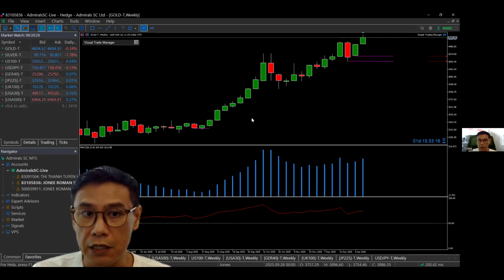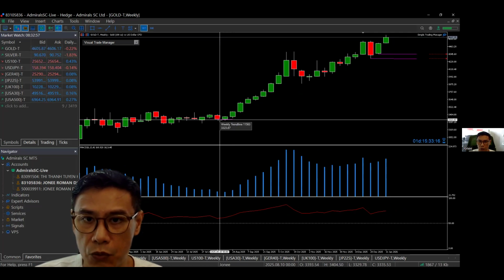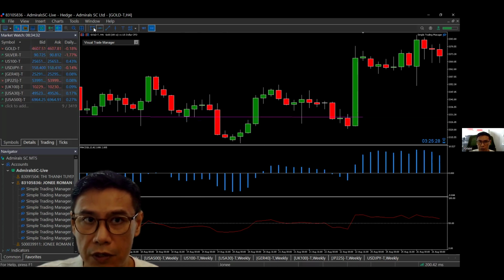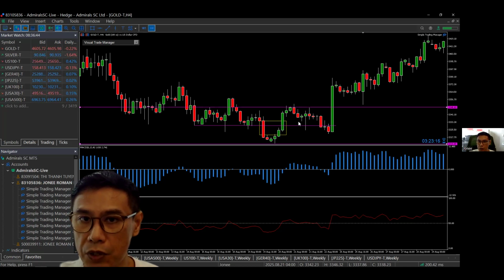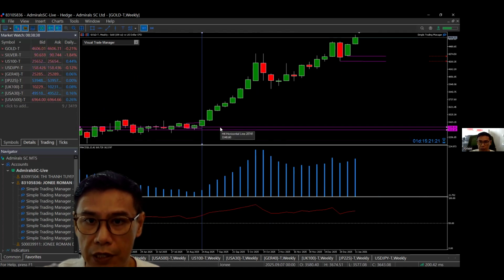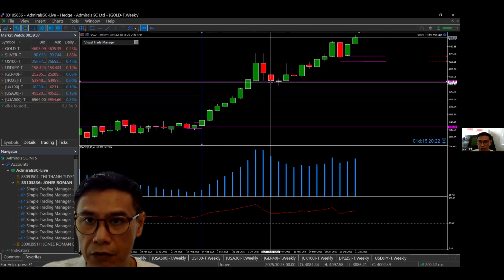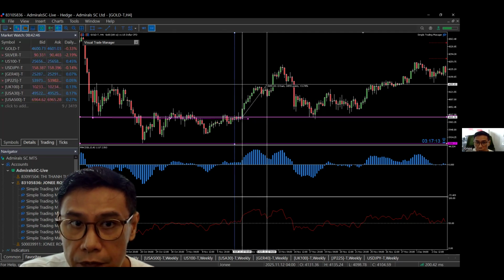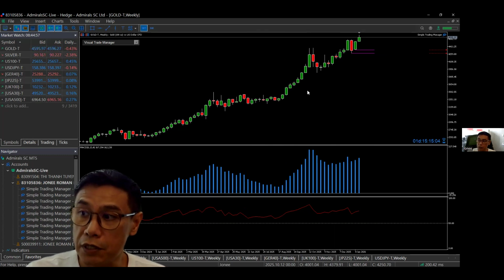iFVG Strategy with Weekly sweeps and H4 execution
📈 iFVG Strategy Explained: Weekly Sweeps + H4 Execution with MACD & RSI Filters
Welcome to my breakdown of the iFVG trading strategy — a powerful institutional‑style approach built around weekly liquidity sweeps, H4 Fair Value Gap (FVG) execution, and strict MACD/RSI filters.
In this video, I’ll walk you through:
✅ How to identify weekly highs/lows as liquidity targets
✅ Using MACD above/below zero and RSI above/below 50 for directional bias
✅ Spotting single or double H4 FVGs into weekly levels
✅ Executing reversals only when bias + sweep + inversion align
✅ Trade management: TP1 at weekly highs/lows, TP2 trailing below weekly closes
This strategy is designed for discipline and precision — fewer trades, higher probability, and clean institutional setups.

🔧 Indicator Settings
- MACD: Standard (6, 13, 4)
- RSI: 14 period, 50 midline filter

📊 Assets I Trade
- Gold, Silver
- US500, US100, US30
- GER40, UK100, JPN225
- USD/JPY

Connect with other traders using this strategy and share setups in our Telegram group: